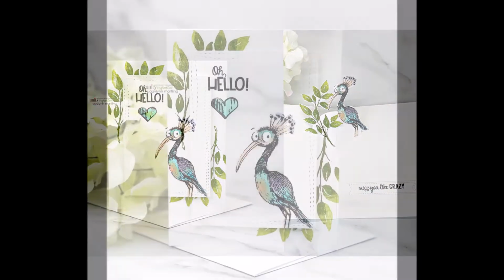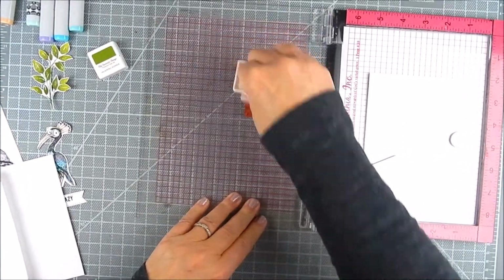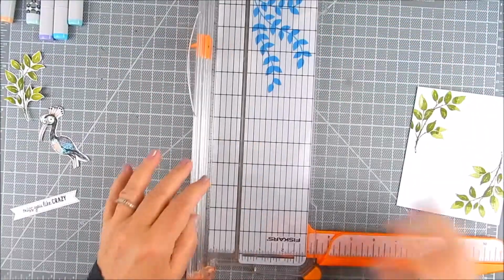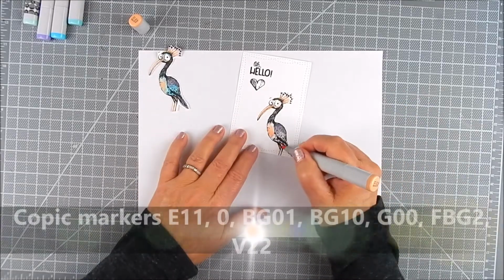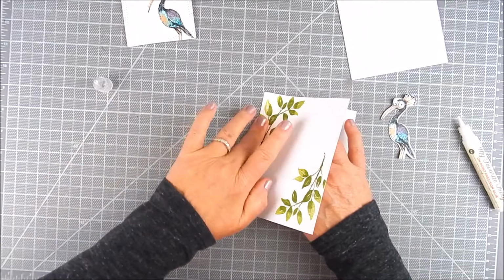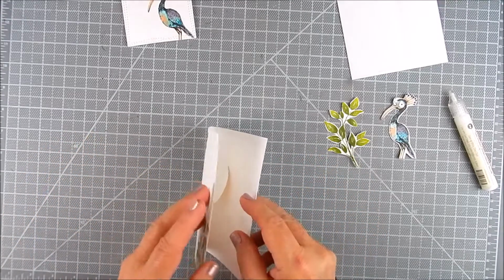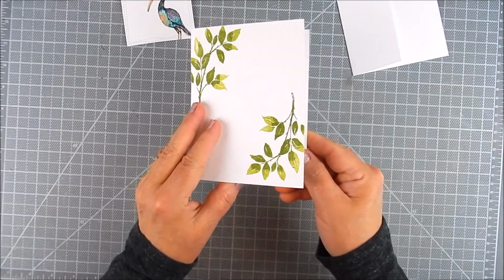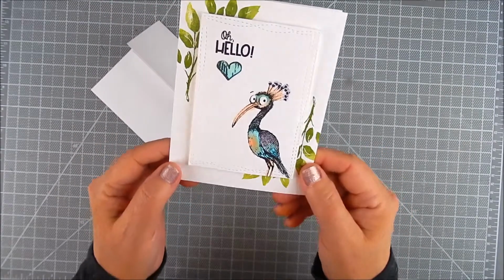Interactive Pop-Up Card Technique ~ Fun Bird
Here is a fun pop-up element on the inside of the card.  This can be done using almost any stamping.

Also, I am a participant in the Amazon Services, LLC Associates Program, an affiliate advertising program designed to provide a means for me to earn fees by linking to Amazon.com and affiliate sites.  If you want to learn more about a product that I used here or to purchase it, the link is available to click on.  It would make my day if you would do so.}

Featuring Unity Stamp Company:
Full of Surprises

Also,

E11, 0, BG01, BG10, G00, FBG2, V22

Neenah 110 lb solar white cover card stock

Paper Trimmer

Craft Tweezers

Stamp & die storage that I use:
Magnetic sheets
Clear pockets